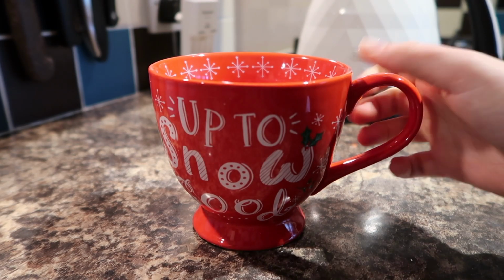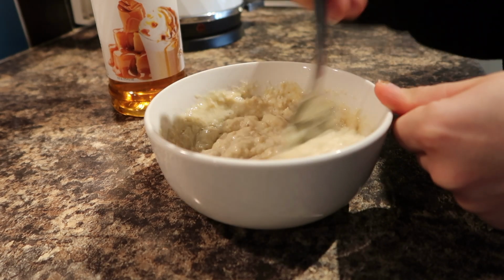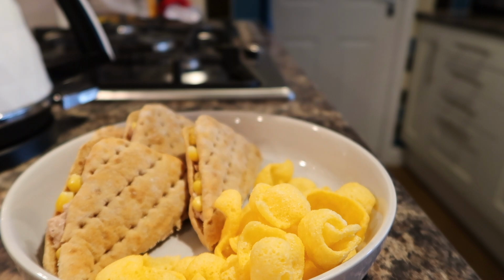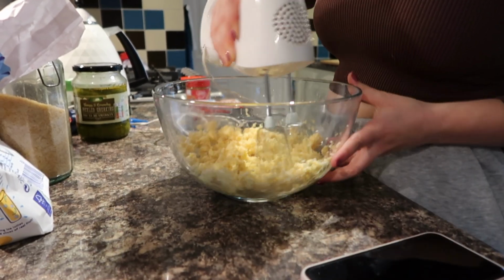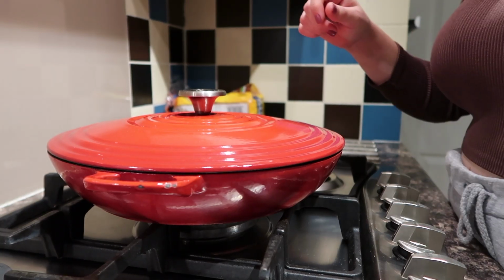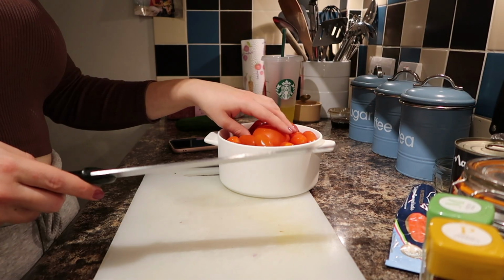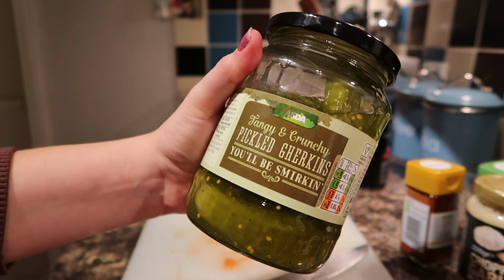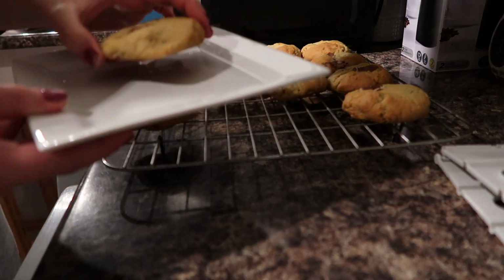WHAT I EAT IN A DAY & BAKE KINDER COOKIES WITH ME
I baked some kinder bueno cookies from Janes Patisserie and also cooked some super easy and quick healthy meals!

MUSIC